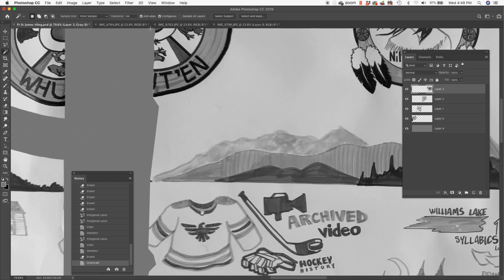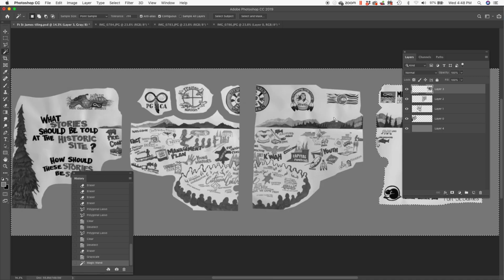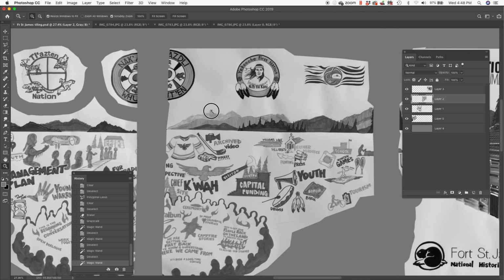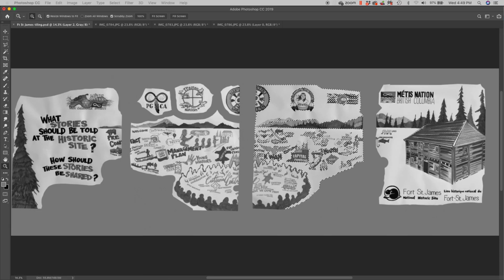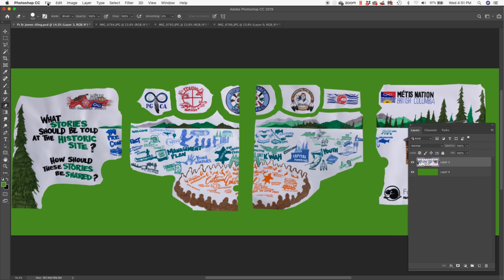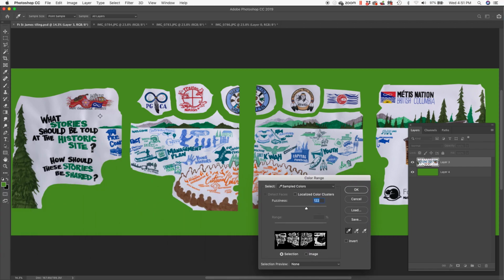Paper to Pixels - Photoshop Tiling Talk - 03 of 12 - Magic Wand & Colour Select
Seeing in Value (Blk & Wht).
Selecting with Magic Wand & Colour Select.
Varying strengths of Wand spells, from 0 to 255 levels of value.
Precise borders of hard edge vs High Value mush.
Creating fire break like cuts to isolate precise spell strength.
Avoiding stray pixels, lost subtle (high value details) and haze in print file.
Getting a feel for Wand strength vs low & high value (light and dark contrast).